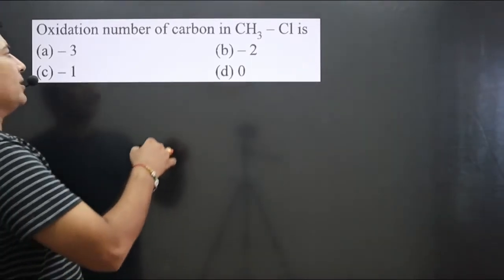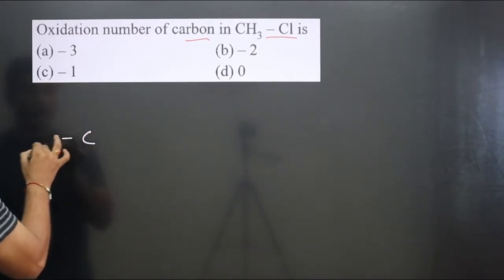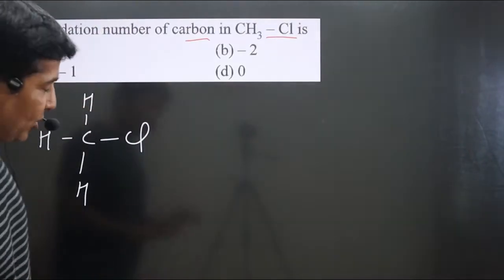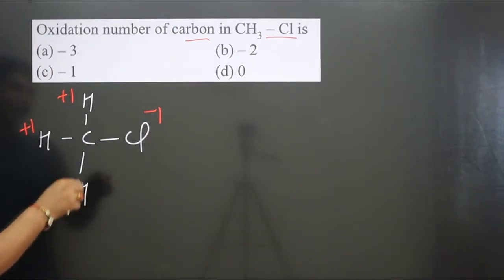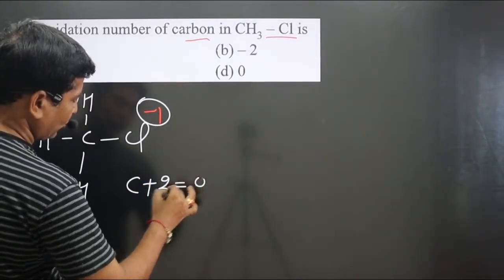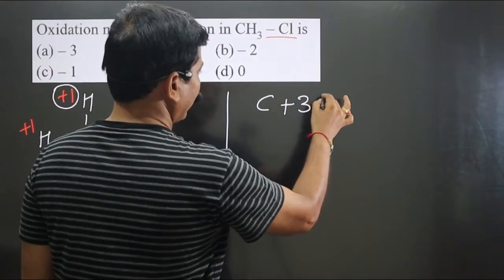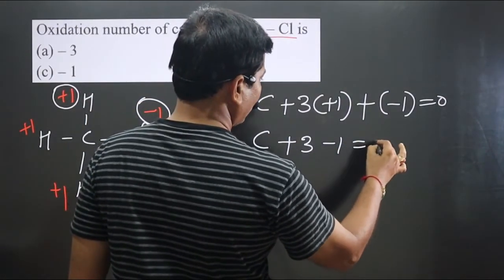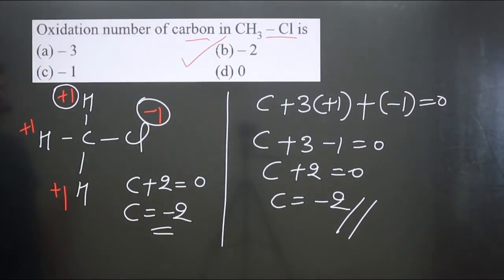Oxidation number of carbon in CH3-Cl is | Redox Master Series | Master stroke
Oxidation number of carbon in CH3-Cl is